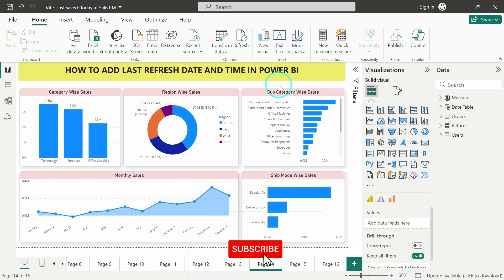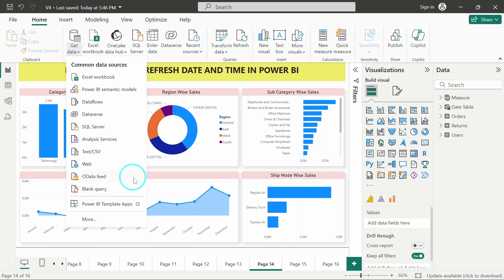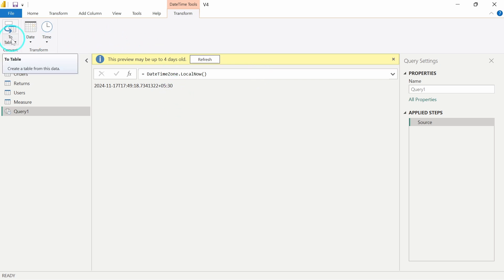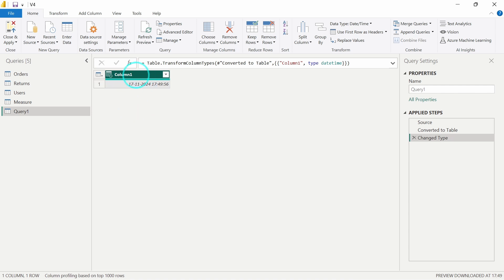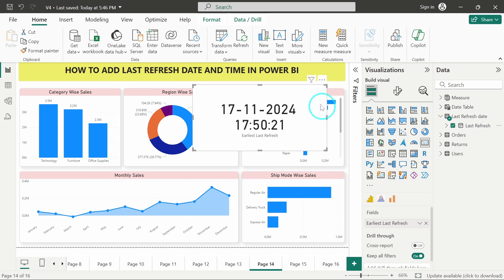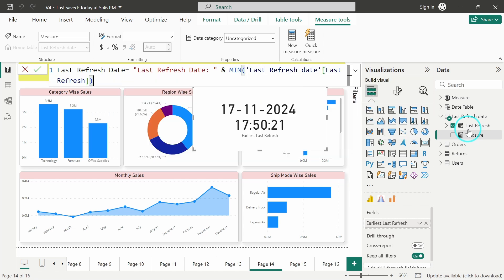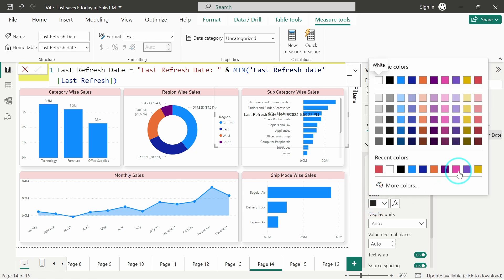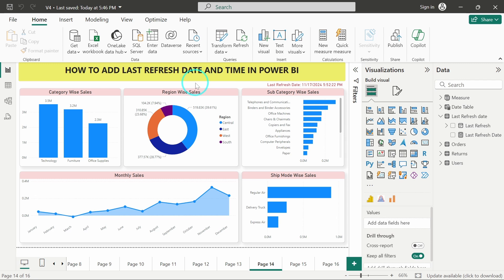How to Add Last Refresh Date & Time In Power BI 2024 | Power BI Tutorials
Welcome to DataMinds Academy! In this step-by-step tutorial, we’ll show you exactly how to add the last refresh date and time in Power BI 2024. Knowing when your dataset was last refreshed is essential for ensuring your reports display the most up-to-date information. This video will walk you through the process of dynamically adding a timestamp that reflects the last refresh date and time in your Power BI report.

In this video, you’ll learn:

How to create a measure to display the last refresh date and time in Power BI.
How to use DAX functions like NOW() or UTCNOW() to build this feature.
Step-by-step guidance on adding the last refresh timestamp to your Power BI dashboard or report.
Tips on customizing the format of the date and time for better readability.
Why showing the refresh date and time improves the transparency of your reports.
This tutorial is perfect for Power BI users who want to make their reports more informative and user-friendly. Whether you’re working on real-time dashboards or periodic reporting, adding a refresh date and time is a great way to build trust and confidence in your data.